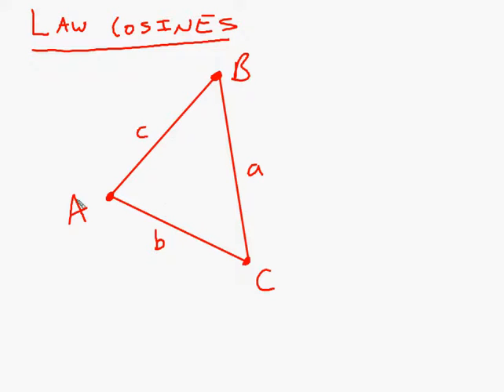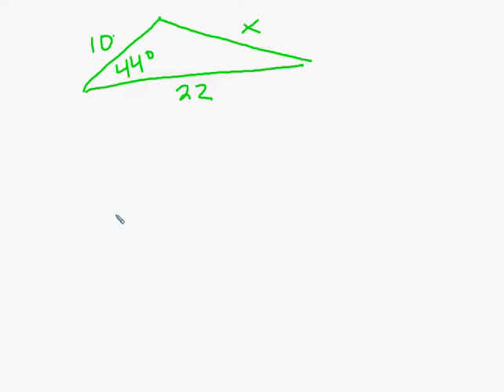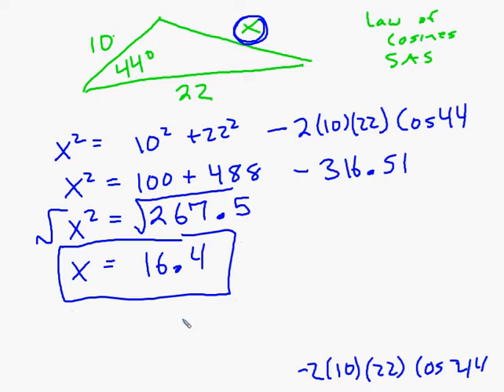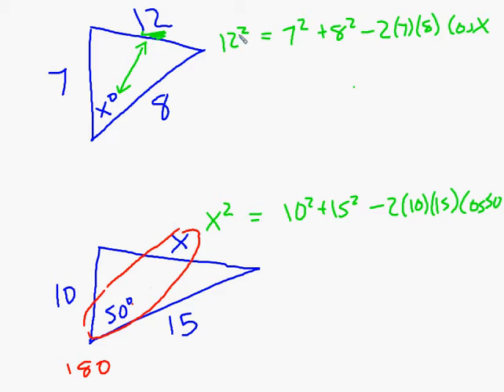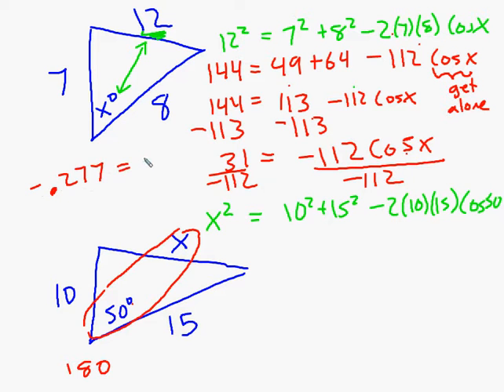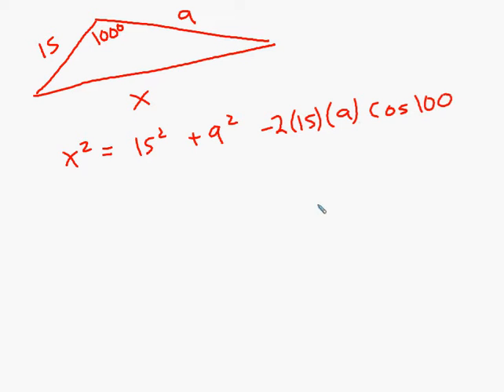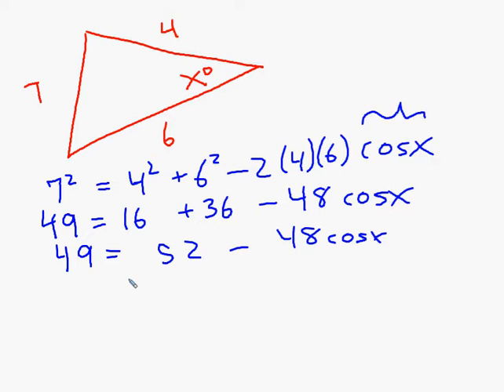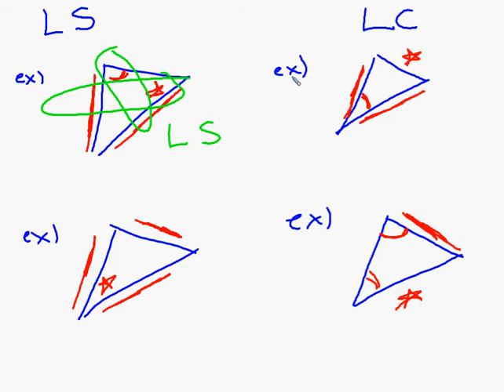Geometry - Chp 8 - Section 6